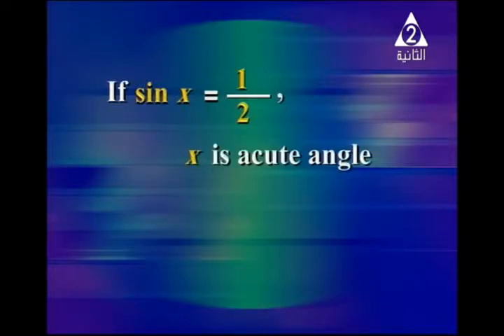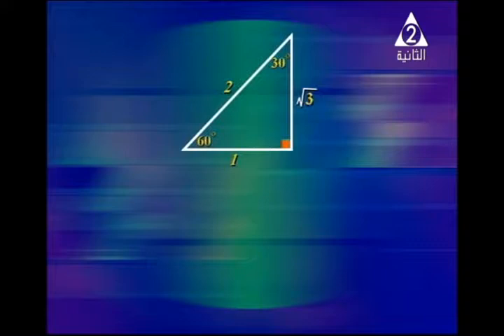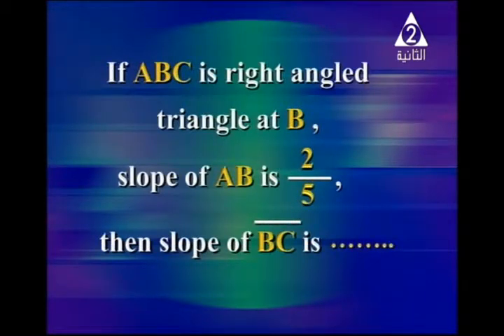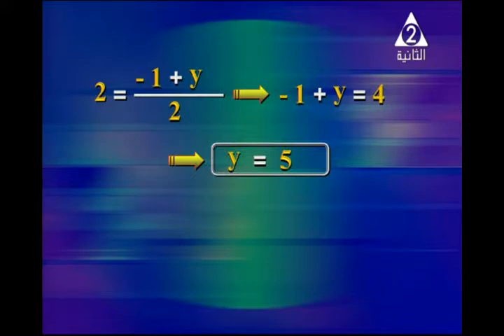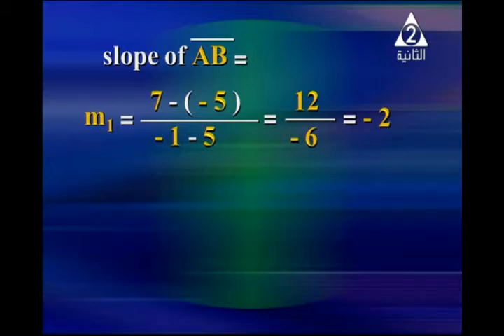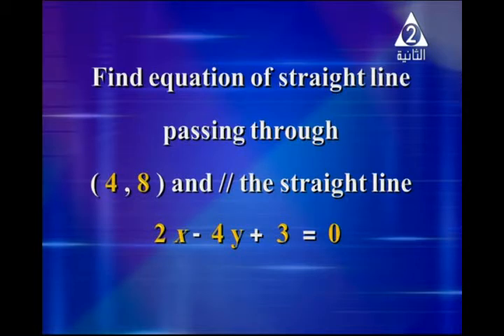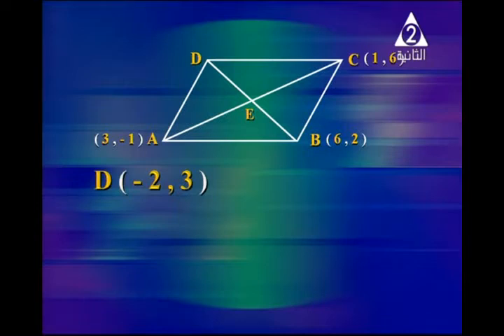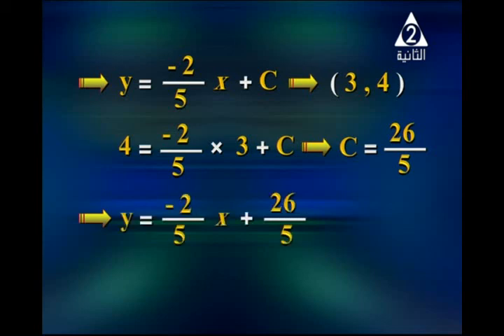07-01-2018 رياضة لغات 3 إعدادي